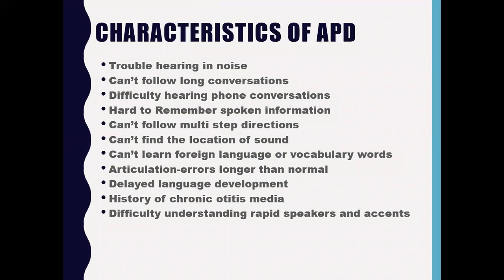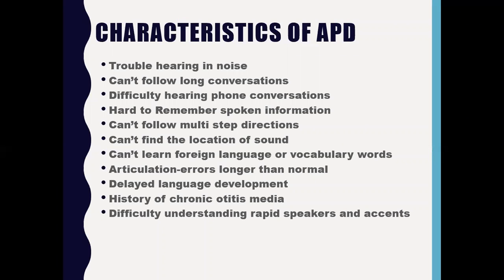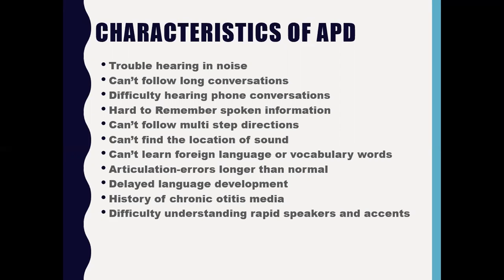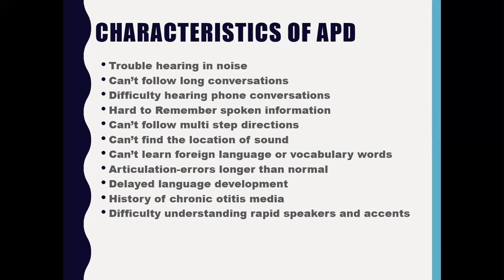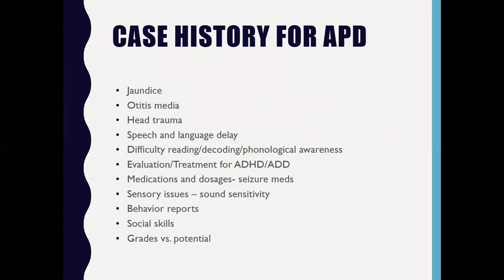Week Two part one